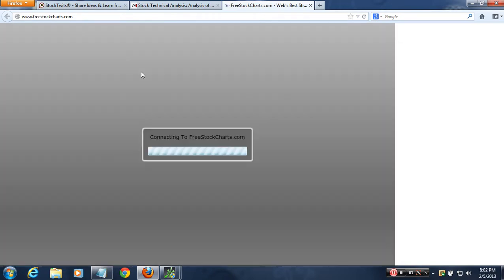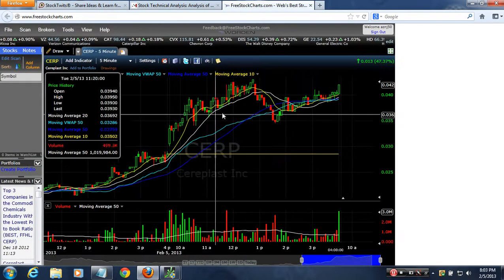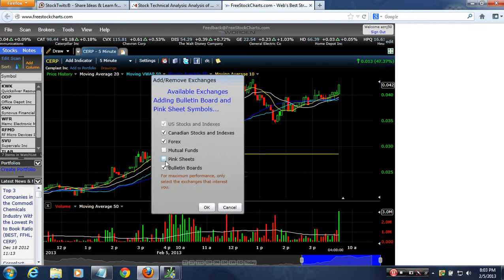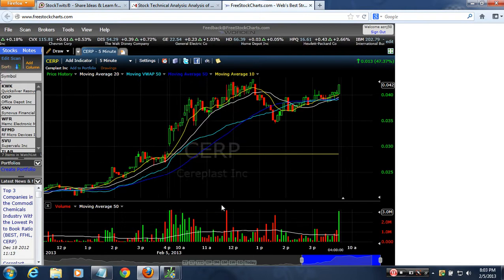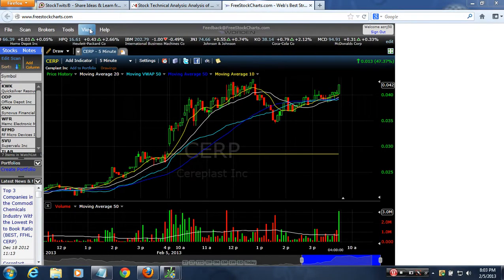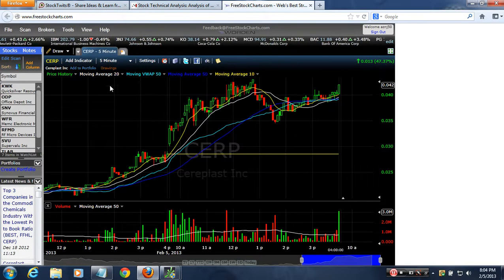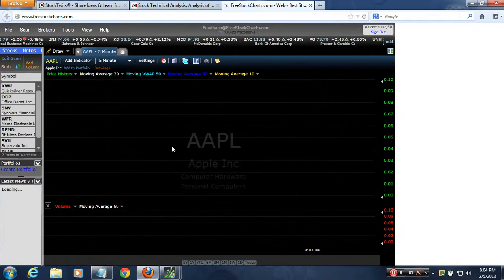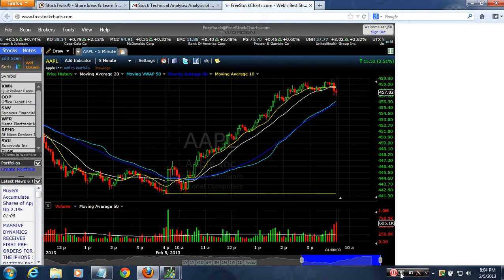how to add otc and pinksheets stocks to freestockcharts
Charting OTCs and Pinksheets